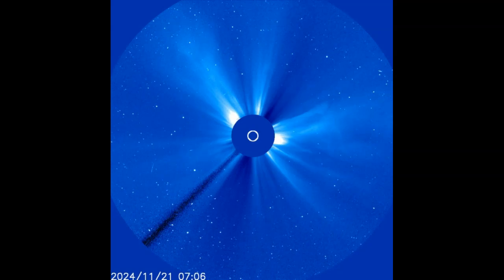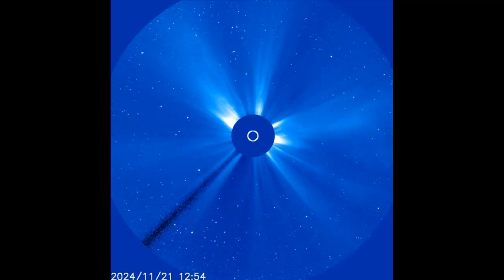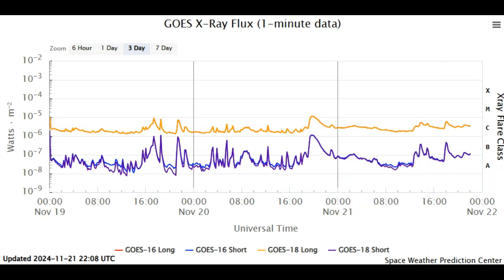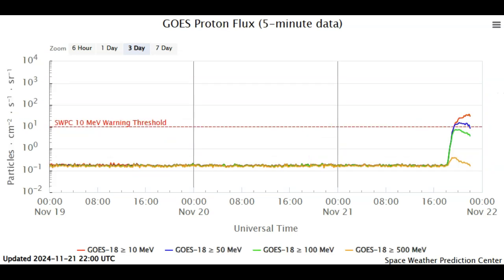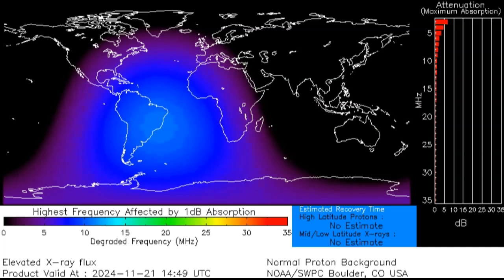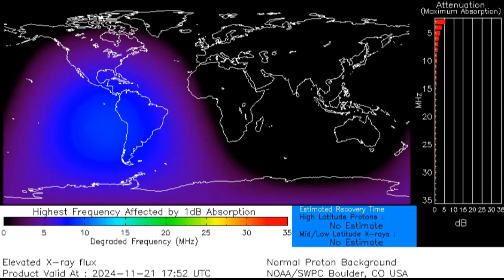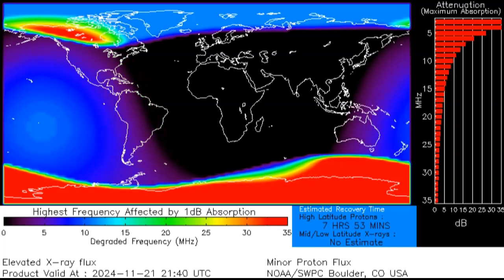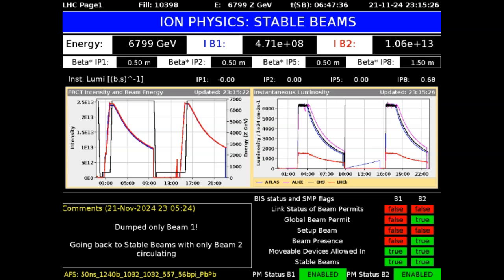X-Class Solar Flare And Solar Radiation S1 Storm Novmber 21st 2024!